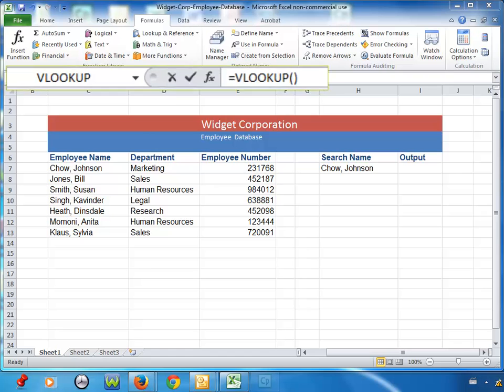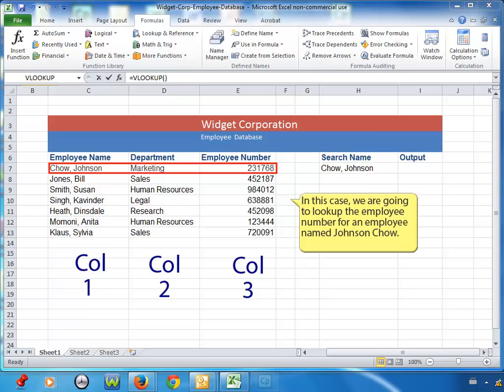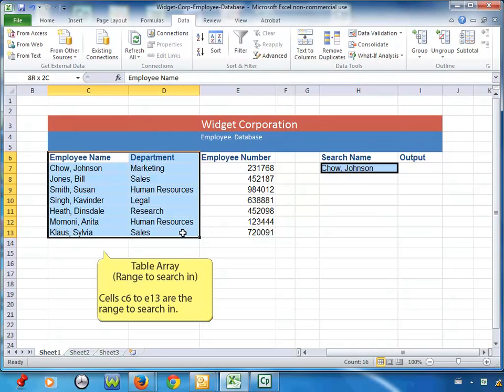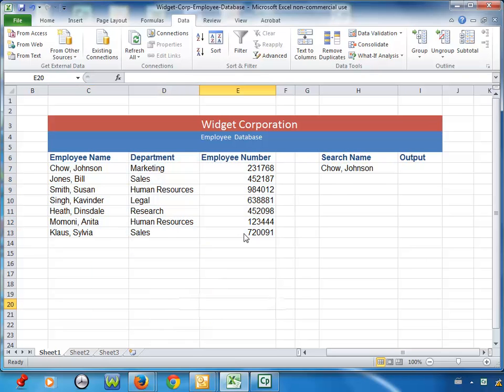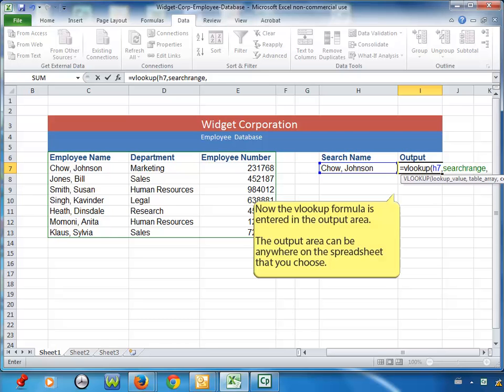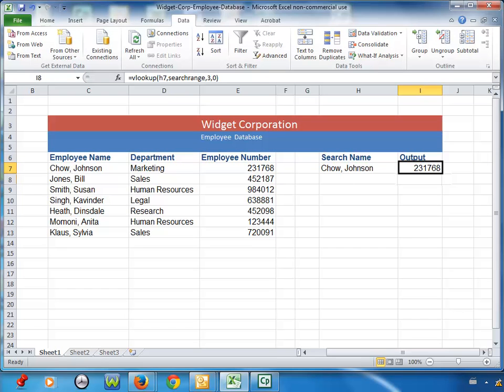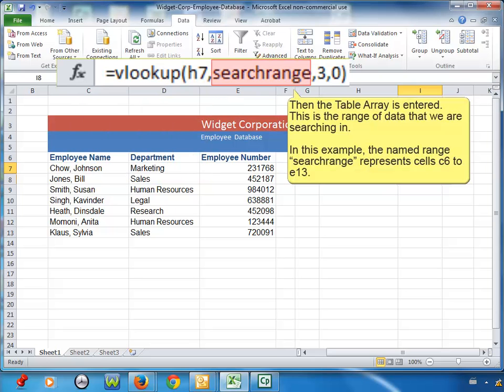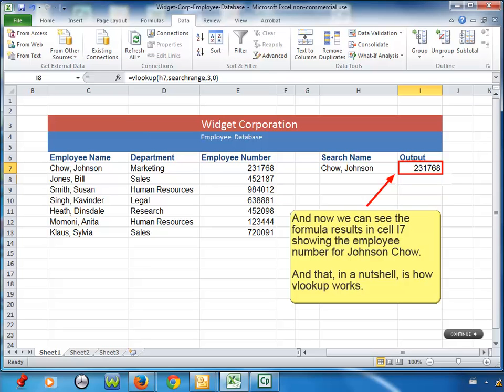Vlookup - How to use MS Excel Vlookup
This video offers a very quick walk-through and example of how to use the vlookup function in Microsoft Excel